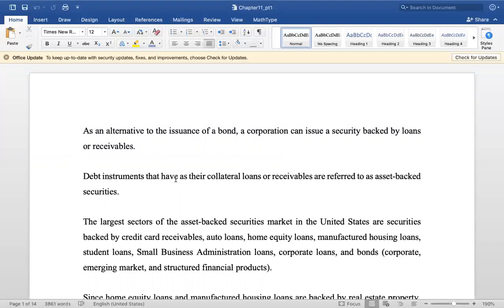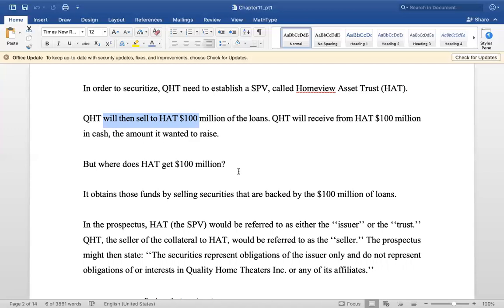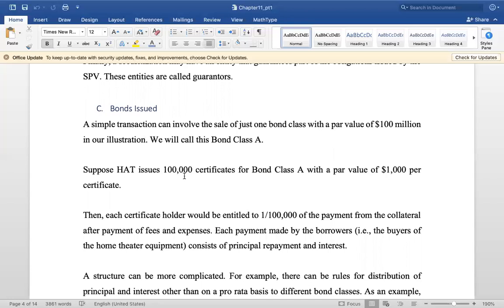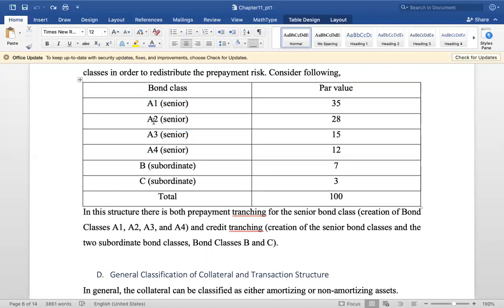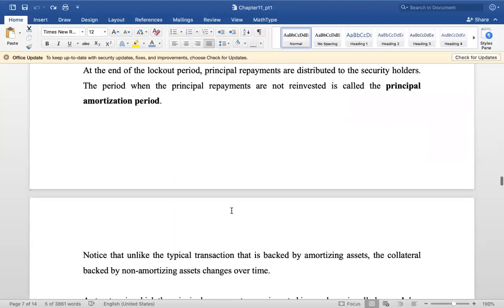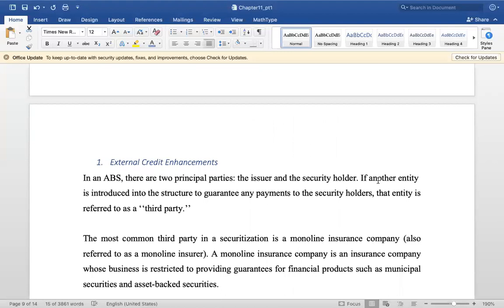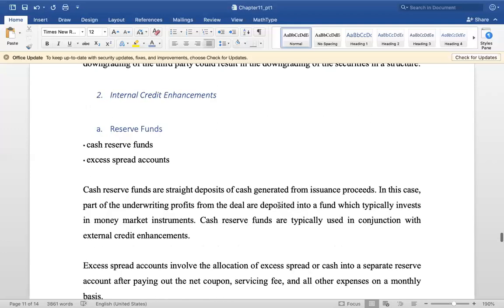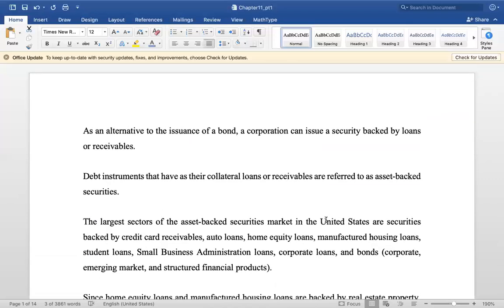Fixed Income Securities - Asset-Backed sector of the Bond Market - Chapter11_pt1